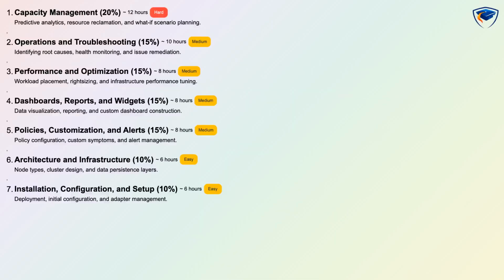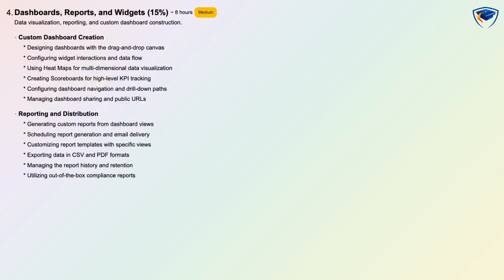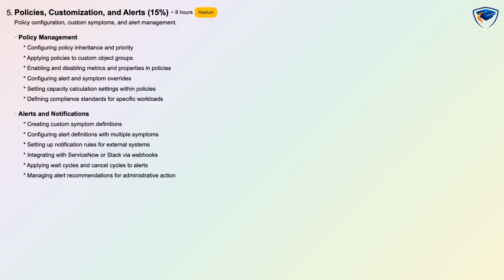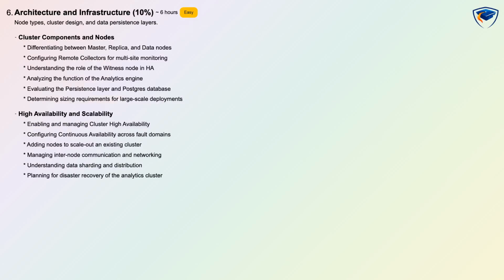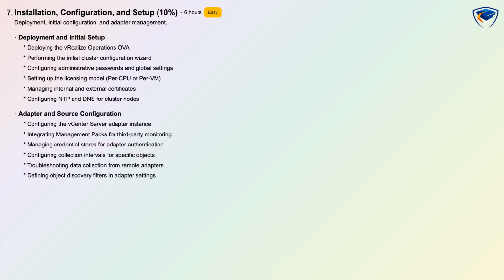VMware 2V0-601 Exam Syllabus: Master vCenter Server Appliance & Unlock VCP6-DCV Success in 2023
Unlock the full potential of your VMware 2V0-601 exam prep with our comprehensive syllabus guide, carefully crafted to give you a competitive edge over other candidates. What sets us apart is our unique blend of real-world expertise and in-depth analysis of the official exam domains, ensuring you're fully equipped to tackle even the toughest questions.

In this video, we'll take a deep dive into the VMware 2V0-601 syllabus, covering the essential topics and concepts you need to master for exam success. Our expert instructors will guide you through the most critical areas of focus, highlighting key study materials, certification tips, and best practices to help you pass with confidence.

Core Topics Covered:

 Section 1: Install, Configure, and Manage vSphere 6 (45% of exam questions)
 + Installing and configuring vCenter Server and ESXi
 + Configuring vSphere networking and storage
 Section 2: Configure and Manage vSphere 6 Networking and Storage (25% of exam questions)
 + Configuring and managing vSphere networks and switches
 + Implementing and managing vSphere storage solutions
 Section 3: Configure and Manage vSphere 6 Compute and Resources (20% of exam questions)
 + Configuring and managing vSphere compute resources
 + Implementing and managing resource pools and vApps
 Section 4: Configure and Manage vSphere 6 Security, Troubleshooting, and Maintenance (10% of exam questions)
 + Implementing and managing vSphere security features
 + Troubleshooting vSphere issues and performing maintenance tasks

By following our expert-led syllabus breakdown and study guide, you'll be well on your way to acing the VMware 2V0-601 exam. But that's not all - with Exam Sale, you'll also gain access to exclusive practice questions and comprehensive study materials designed to boost your score and take your career to the next level. Boost your score with Exam Sale practice questions and study guides.

Good Luck!